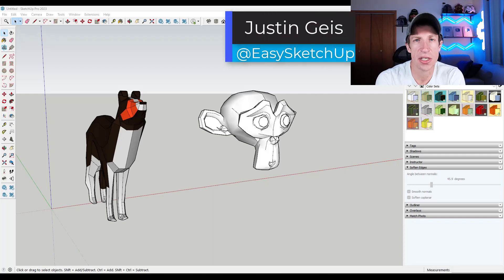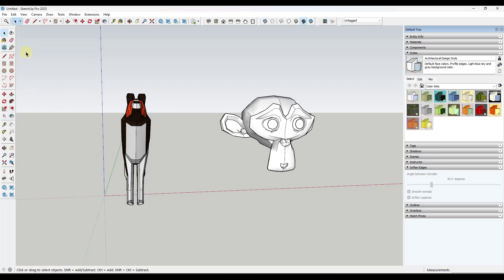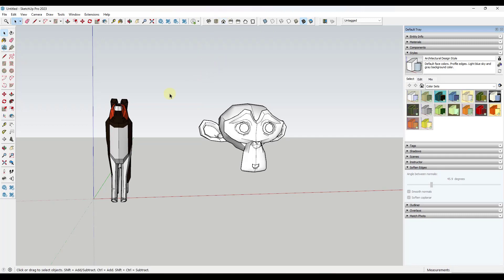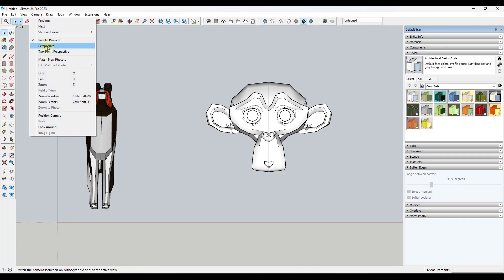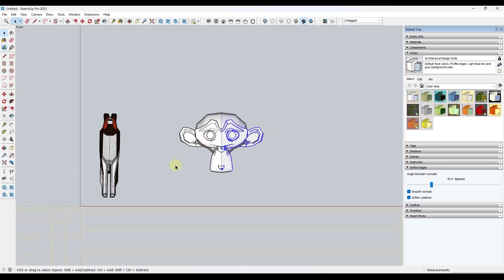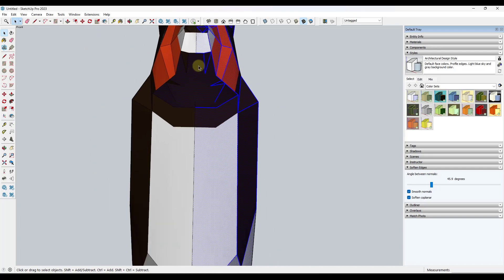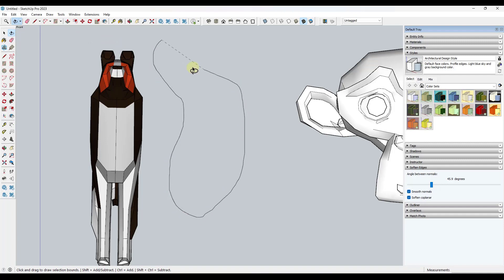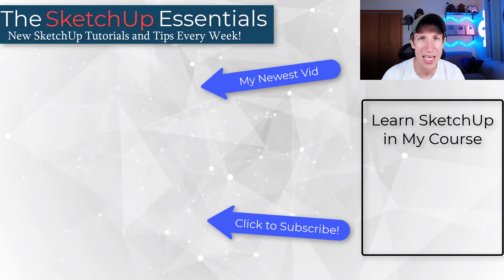Selection Secrets EVERY SketchUp User NEEDS!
In this video, we talk about multiple different ways that you can create complex selections in SketchUp! These will make your life, especially if you're a beginner, MUCH easier!

TIMESTAMPS
0:00 - Introduction
0:11 - Get LIVE SketchUp help
0:57 - Left to right selections
2:26 - Using camera locations for better selections
3:43 - Using pan while staying in parallel projection views
5:15 - Using hidden geometry for better selections
6:27 - Using lasso select